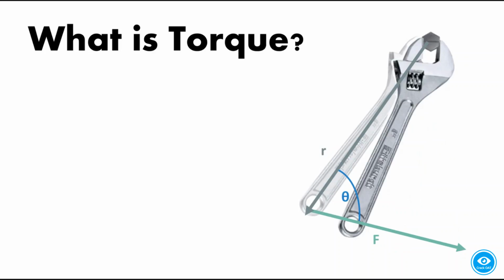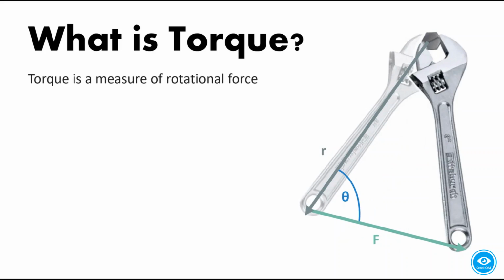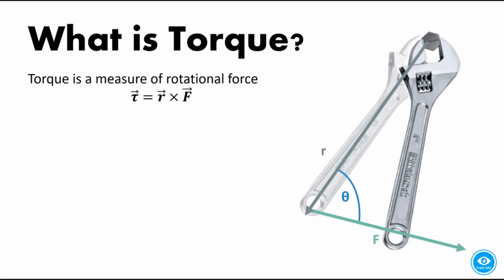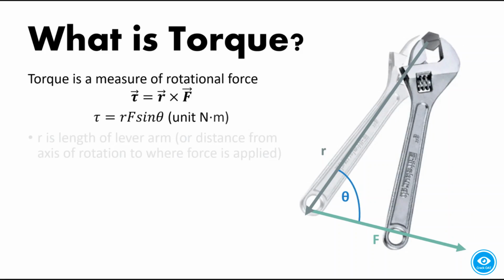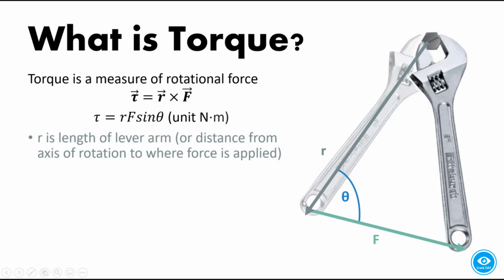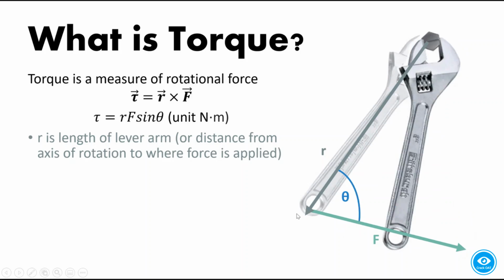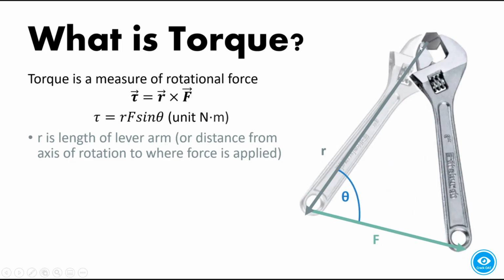OAT Physics Lesson 12 Torque & Rotational inertia (Optometry Admission Test)